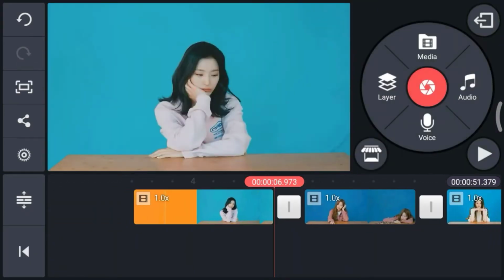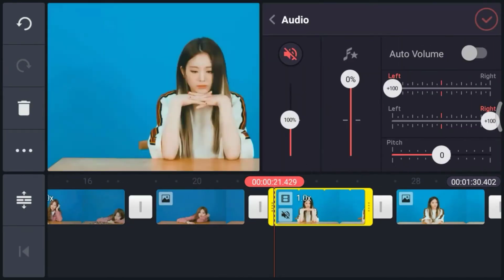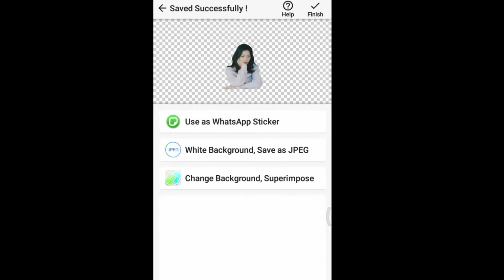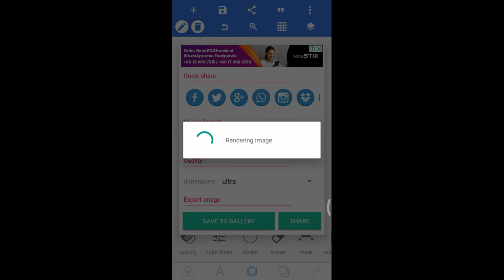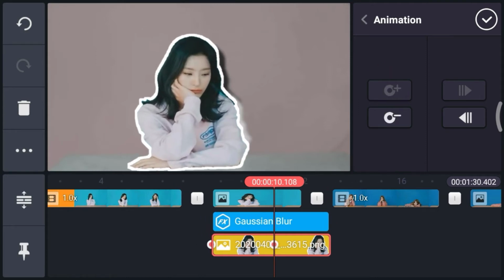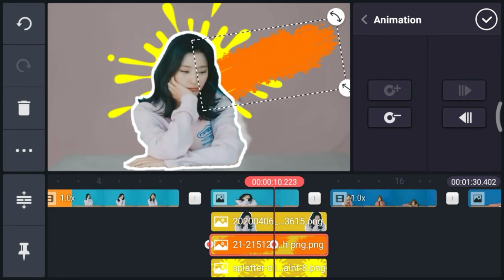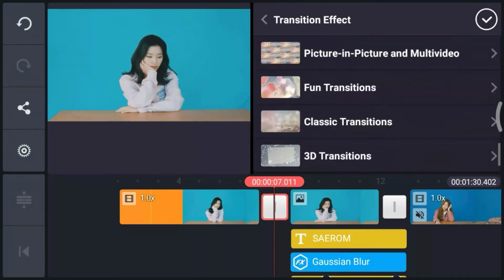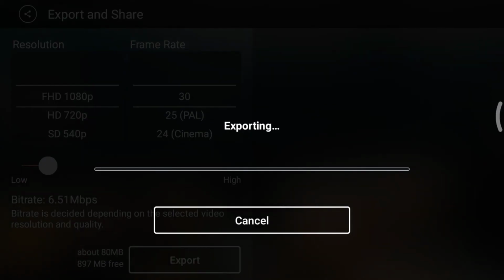How To Create Character Freeze Introduction feat. fromis_9 | KineMaster Tutorial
Hi Guys!!! 🤗

English Caption Available! (Turn On CC)

This video is edited with KineMaster Pro